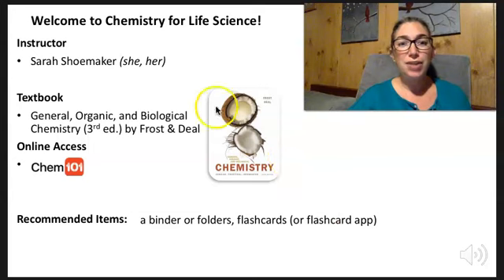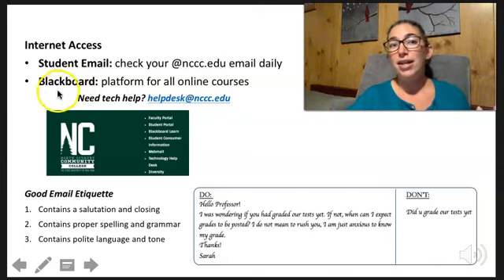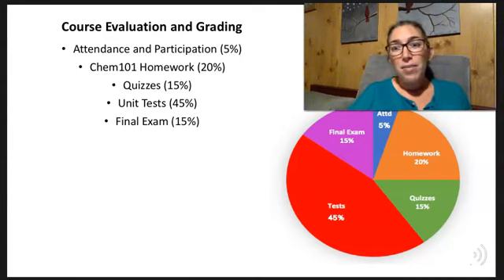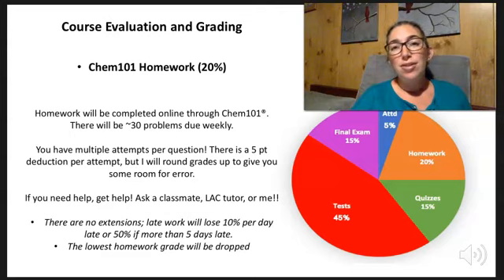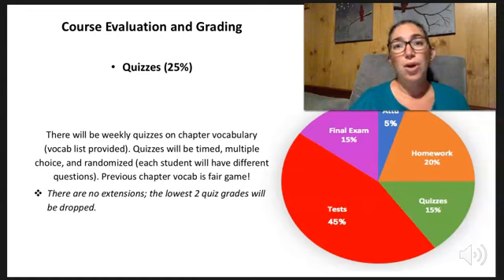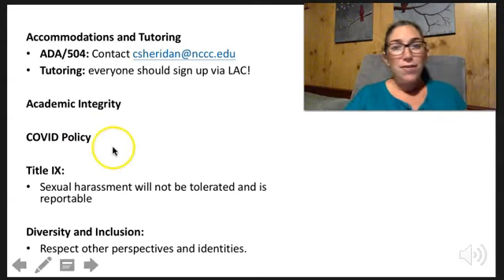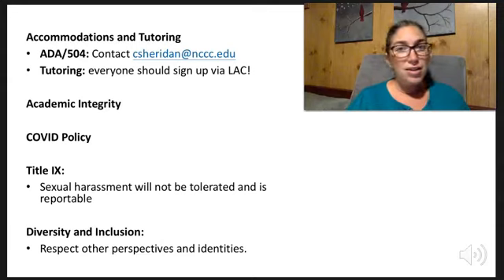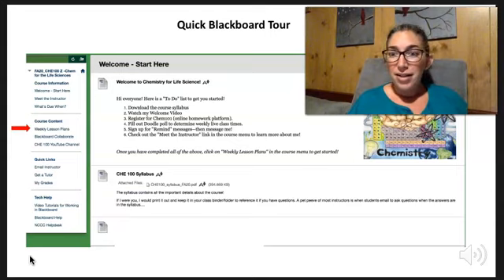CHE 100 syllabus video